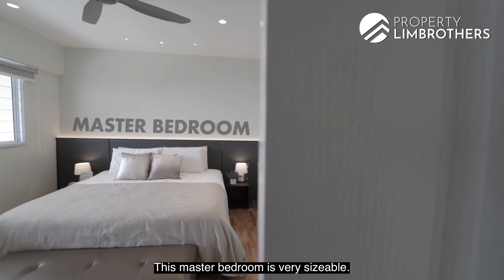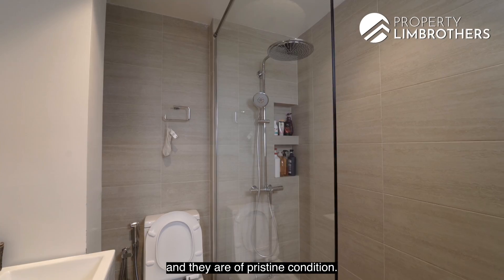Executive Maisonette | 245 Tampines St 21 High Floor 2 Storey EM | $908K | SG Home Tour (Jesley Lim)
Launch Date: 8th Feb 2021
Sold Date: 12th Feb 2021

High floor executive maisonette now available in Tampines, just opposite Tampines MRT!
It's pretty rare to see these sort of configurations available for sale and at 1,615 sq ft, it's your chance to own something exclusive!

3 bedrooms with 3 bathrooms and a balcony, the squarish layout was done up with over $100k worth of renovations, with branded kitchen appliances.

With 62 years left on its lease, is it still worth it for the conveniences? Find out with us in our video.

Started in 2007, PropertyLimBrothers has helped over 1400 homeowners transact their properties year-to-date, setting an impressionable record selling properties in Singapore In the last 24 months, PropertyLimBrothers sold over 269 properties in total.

Previously served together as civil servants in Singapore Prisons Service as prison officers from the year 2004 to 2006. After 3 years in the service, they decided to start out their career in real estate together. Since then, Melvin Lim & Adrian Lim has transacted more than 1400 properties and successfully helped many families with their real estate needs and investment properties.

After 10 years in the industry, in the year 2016, they found that the way properties is marketed in Singapore is really boring, because everyone was just taking photos of the properties with their phones and uploading it to property portals. Which Melvin calls it a “wait and see approach”. “It becomes a very passive form of marketing because we have to wait for buyers to find us, and we don't have any content to reach and to attract the right audience & buyers”, (Melvin).

They then became the first in Singapore to create Home Presentation Tours with a human factor in the video and weaving plus points, features, benefits and importantly, telling a story for each property thus creating a niche in helping their sellers’ properties differentiate & stand out by marketing their property listings with a creative approach. Currently, PropertyLimBrothers has close to 500 videos represented.

Producing their signature home tour videos with unique content became their daily bread. All contents are created in house, because they do not wish to outsource this creative portion, thus giving rise to forming their own social media in-house agency team (PropertyLimBrothersMedia).

This tagline RealEstateWithIntegrity stays at the centre of the entire team because Melvin and Adrian have a core belief that only in glorifying God in their work and business, then brings true meaning to work. Jesus says to LoveYourNeighbour as thy self and this commandment is to be lived out in the marketplace thus excellence and integrity is naturally at its core in the way we treat people with love, integrity and care.